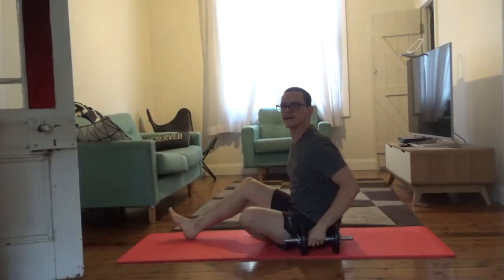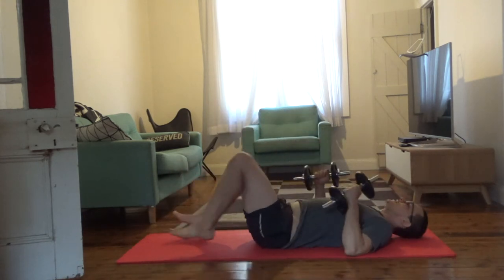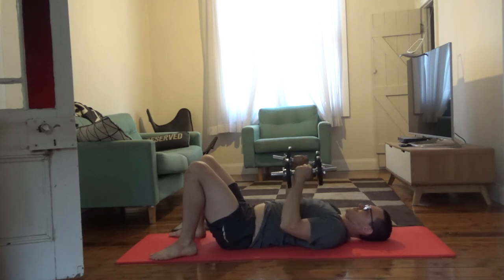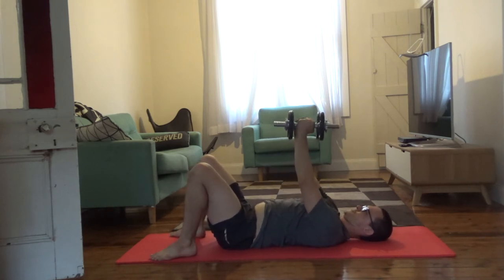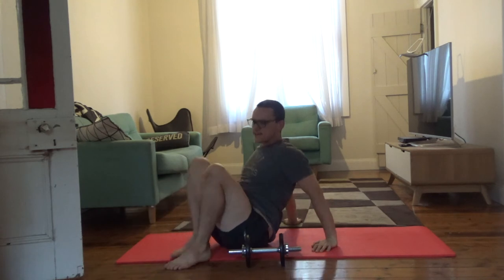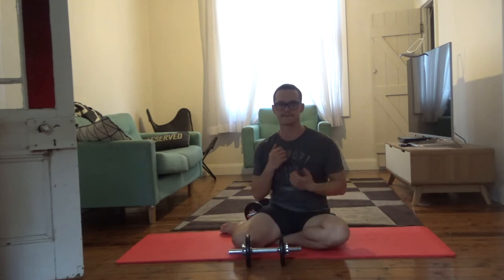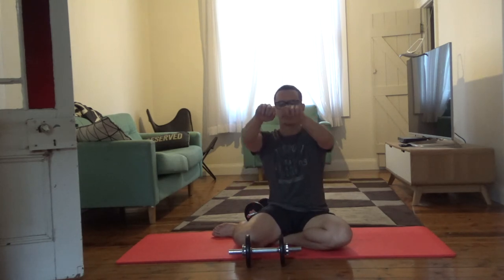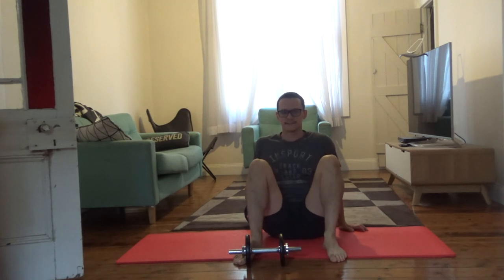Crush Press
A bit of a twist on the standard Bench Press. Give it a go.